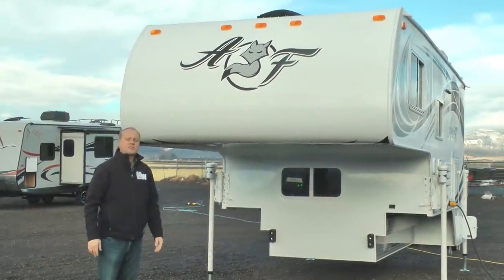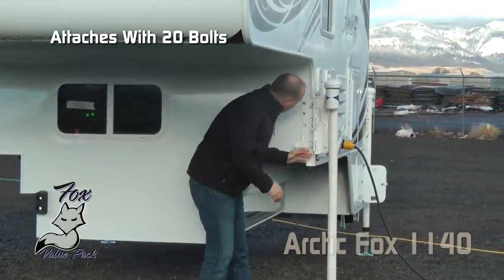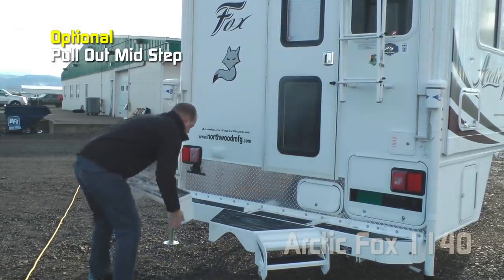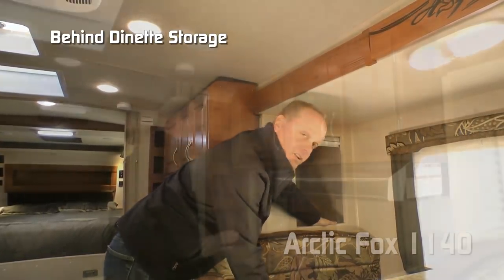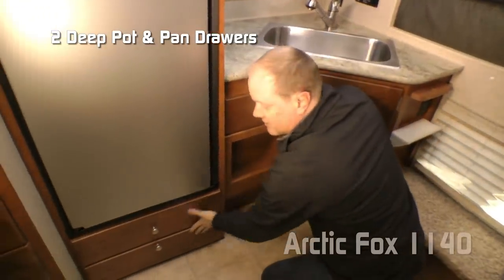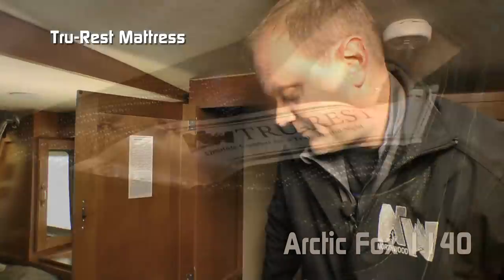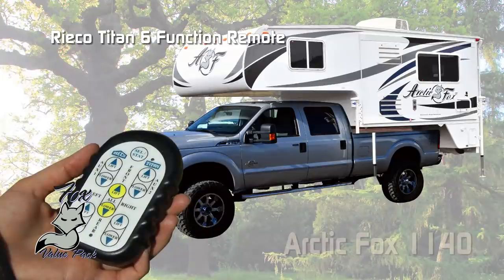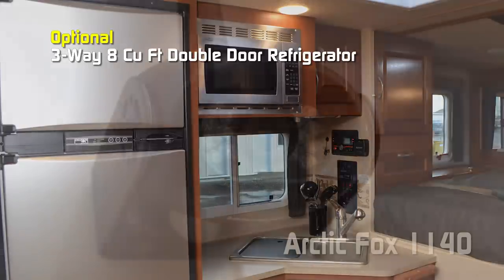Quick Tour of The Arctic Fox 1140 Pickup Camper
Check out the features on the new Arctic Fox 1140 Pickup Camper